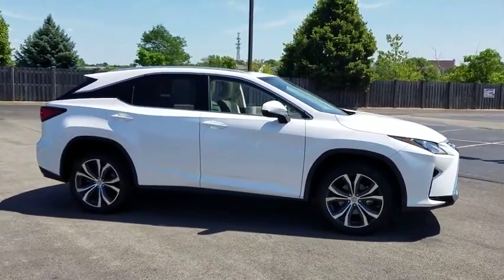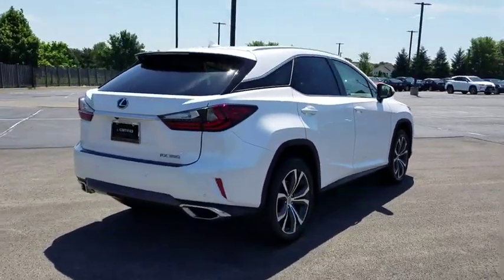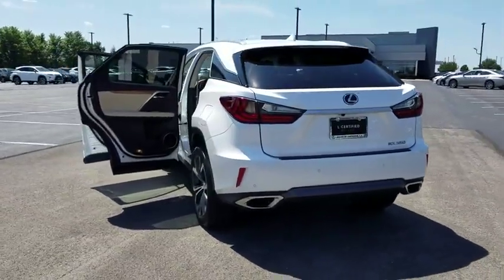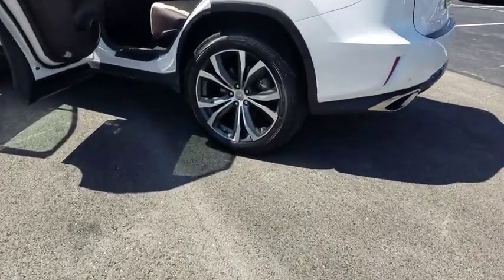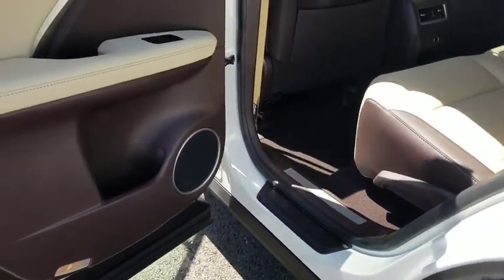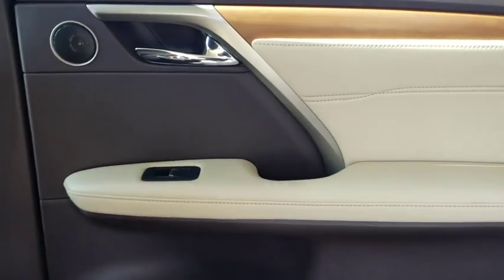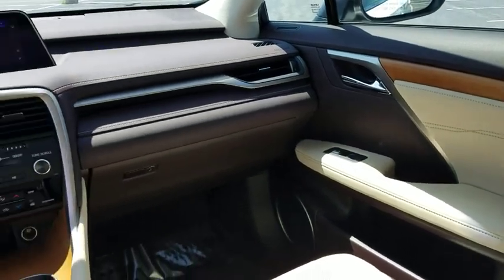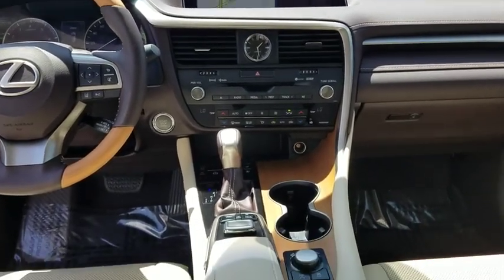2016 Lexus RX 350 Naperville, Aurora, Joliet, Downers Grove, Bolingbrook, IL L4349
Eminent White Pearl Used 2016 Lexus RX 350 available in Naperville, Illinois at Lexus of Naperville. Servicing the Aurora, Joliet, Downers Grove, Bolingbrook, IL area.

** HAND SELECTED, METICULOUSLY INSPECTED, THOROUGHLY RECONDITIONED L/CERTIFIED BY LEXUS ** UNLIMITED MILEAGE WARRANTY THROUGH JULY 2022 ** FACTORY RECOMMENDED MAINTENANCE INCLUDED FOR 2 YEARS UP TO 20,000 ADDITIONAL MILES ** NOW LET'S GO OVER JUST A FEW OF THE MANY FEATURES THAT THIS RX 350 IS EQUIPPED WITH... PREMIUM PACKAGE, NAVIGATION SYSTEM WITH 12.3-INCH MULTIMEDIA DISPLAY, BLIND SPOT MONITOR WITH REAR CROSS TRAFFIC ALERT, INTUITIVE PARKING ASSIST, LEXUS SAFETY SYSTEM+, PRE-COLLISION SYSTEM WITH PEDESTRIAN DETECTION, INTELLIGENT HIGH BEAM HEADLAMPS, ALL-SPEED DYNAMIC RADAR CRUISE CONTROL, COLD WEATHER PACKAGE, 20-INCH GRAY METALLIC ALLOY WHEELS WITH MACHINED FINISH, TOUCH FREE POWER REAR DOOR, HEATED AND VENTILATED FRONT SEATS, HEATED MATTE BAMBOO STEERING WHEEL, LEATHER TRIMMED SEATS, POWER-FOLDING OUTSIDE MIRRORS, RAIN-SENSING WIPERS, WINDSHIELD DEICER, ONE-TOUCH OPEN/CLOSE MOONROOF, TOWING PREP PACKAGE WITH TRANSMISSION COOLER AND HEAVY DUTY ALTERNATOR/RADIATOR, 3.5-LITER V6 ENGINE, 8-SPEED AUTOMATIC TRANSMISSION, LEXUS 9-SPEAKER PREMIUM DISPLAY AUDIO SYSTEM, HD RADIO WITH ITUNES TAGGING, 10-WAY POWER FRONT SEATS, POWER TILT/TELESCOPIC STEERING COLUMN, AUTOMATIC DUAL ZONE CLIMATE CONTROL WITH REAR VENTS, BLUETOOTH TECHNOLOGY AND MUCH MORE!! PROFESSIONALLY DETAILED AND FRESH OUT OF OUR SERVICE DEPARTMENT, THIS RX 350 IS READY TO GO!! COME ON IN FOR A TEST DRIVE TODAY!! AS ALWAYS, ONE LOW PRICE!! PLAIN AND SIMPLE!! SEE YOU SOON...
COLOR HEADS UP DISPLAY,CARGO NET,Leather/Metal-Look Gear Shift Knob,Automatic Full-Time All-Wheel Drive,Low Tire Pressure Warning